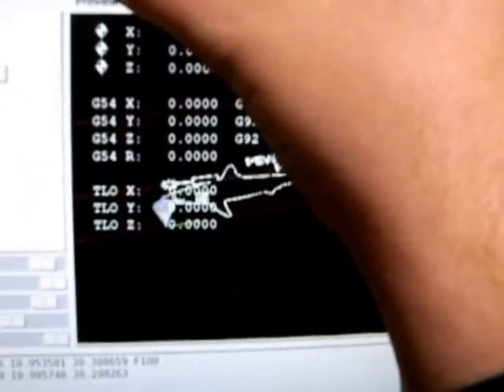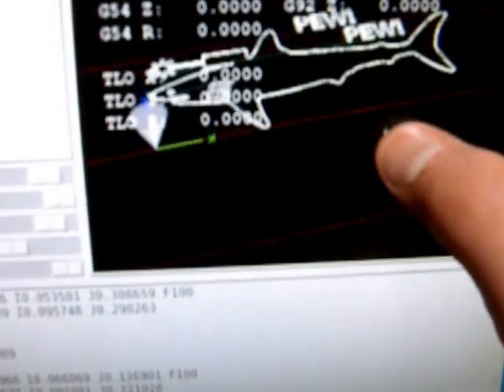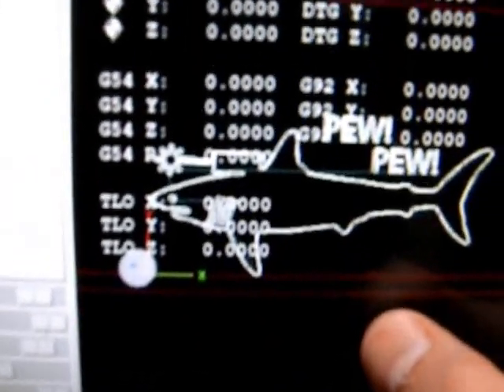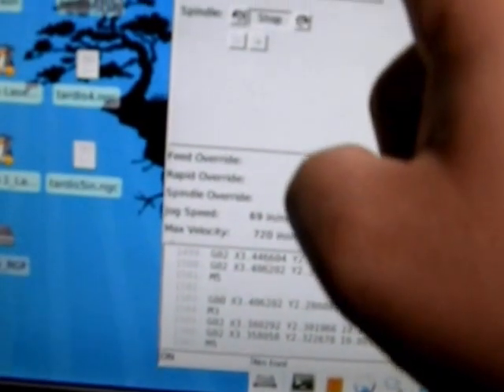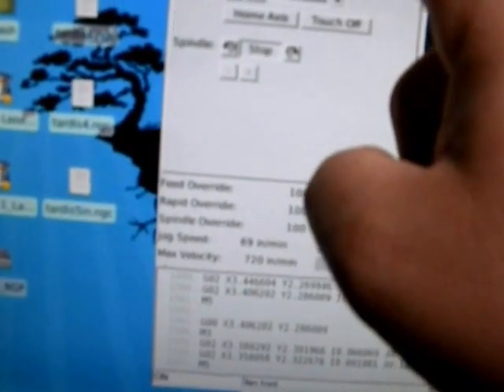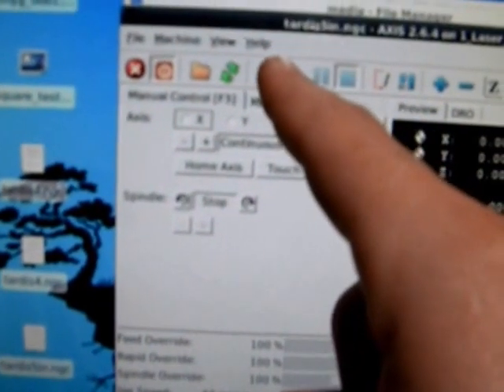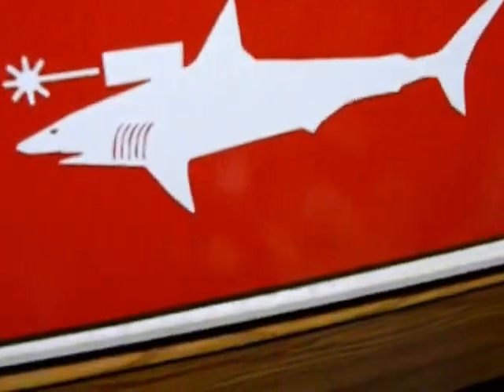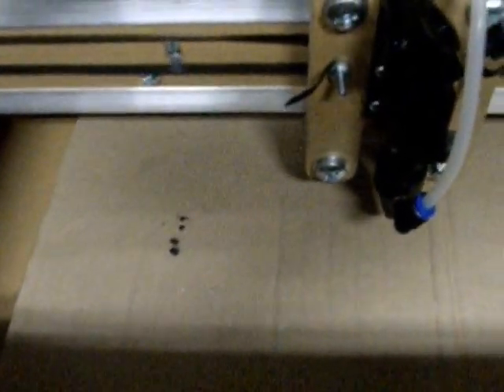ALIVE but no pew pew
The Frickin Shark is moving on its own!! WOO HOO But I don't think I have anything in my Gcode to make the laser fire when needed.